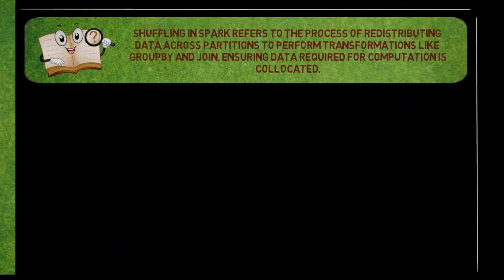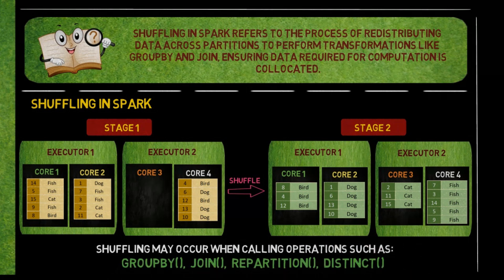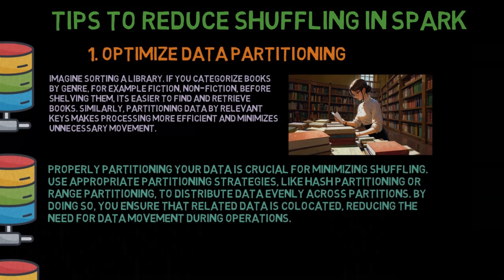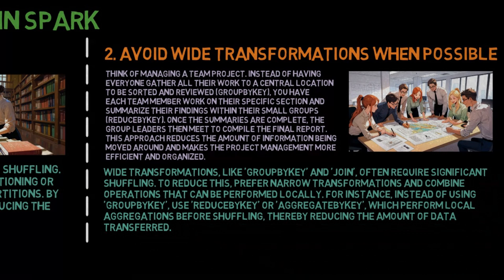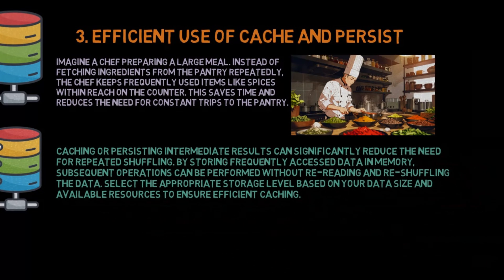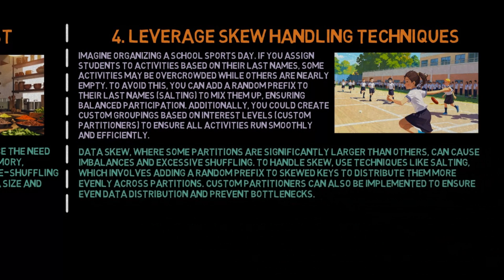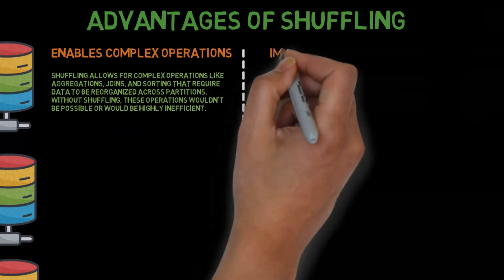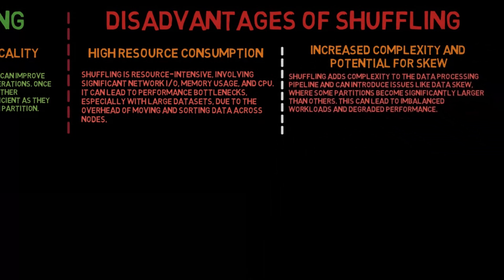What is Shuffling in spark? | Spark Optimization | IN 3 MINUTES | Definition | Applications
Provided fundamental definition and understanding of Shuffling in spark while providing some practical applications in real-world scenarios.